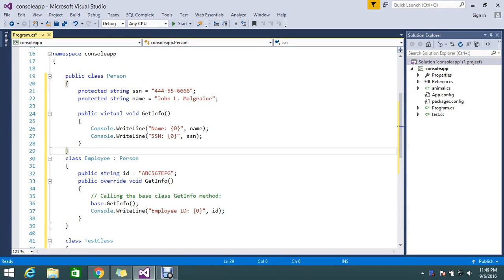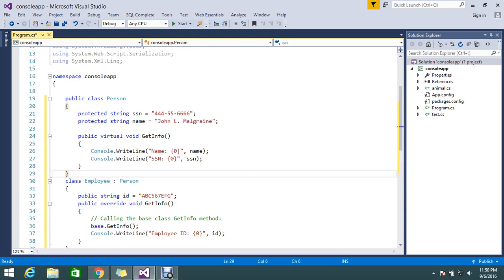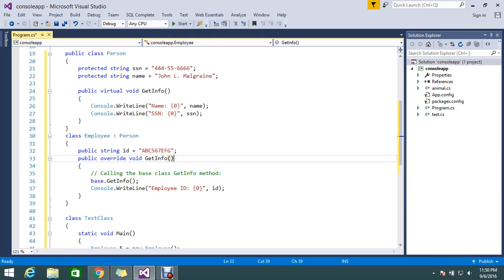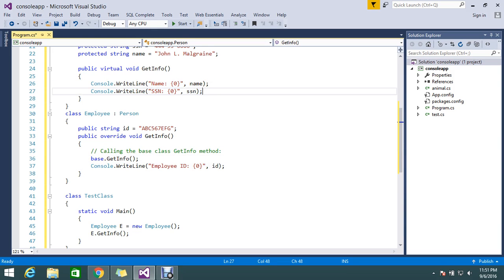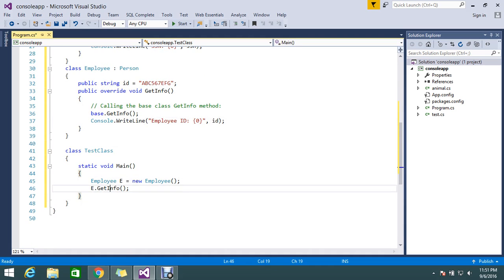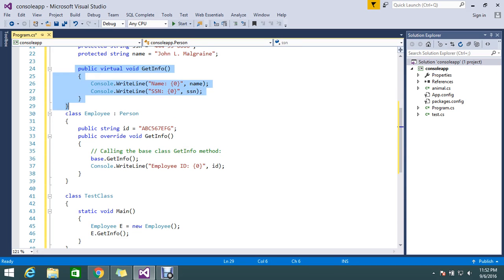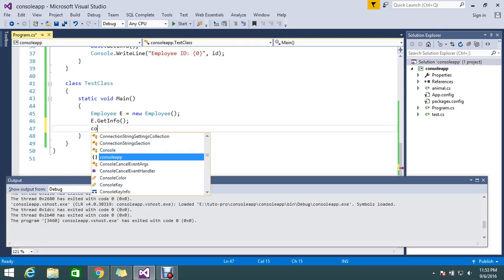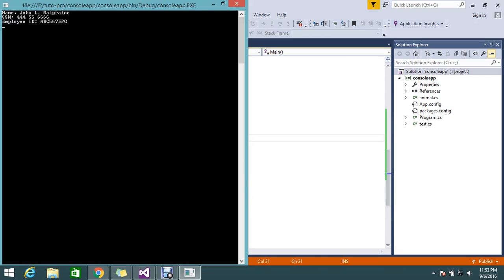base keyword in c#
May be you like this